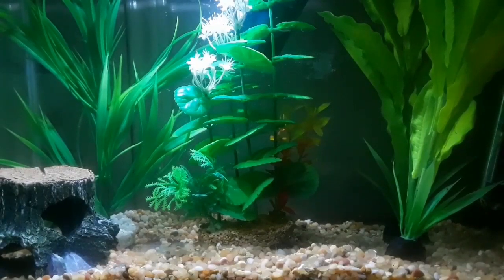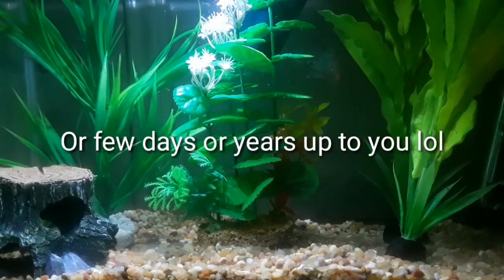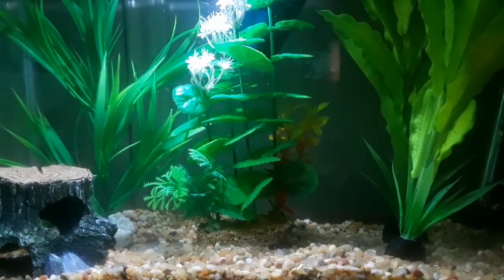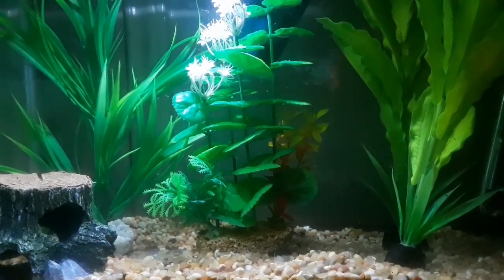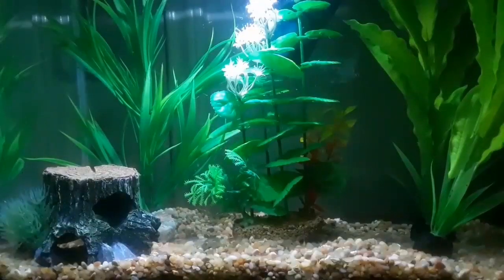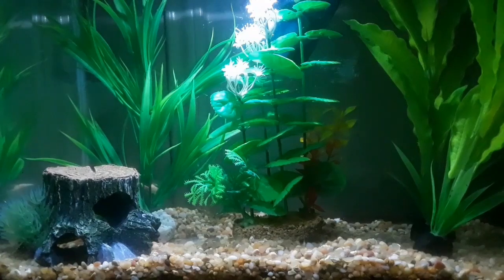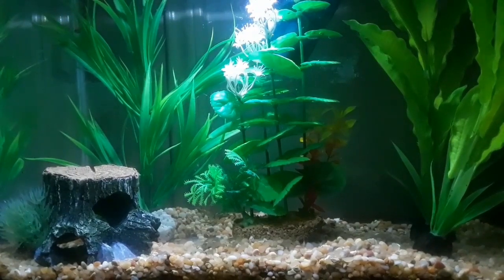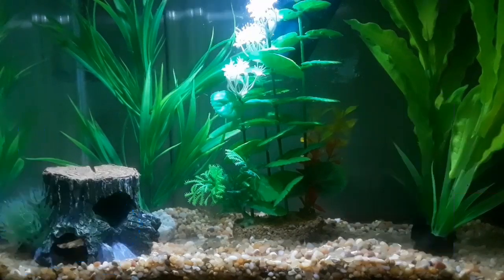How to prepare for a betta fish 2018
In this video I will give you guys a few tips to prepare you for your new betta fish.
Betta fish are fun pets to have only if you know about them. Remember to do lots of research.